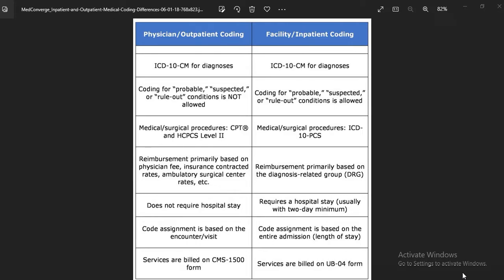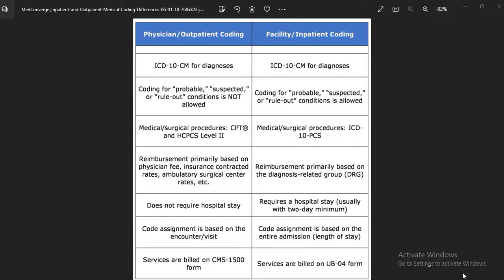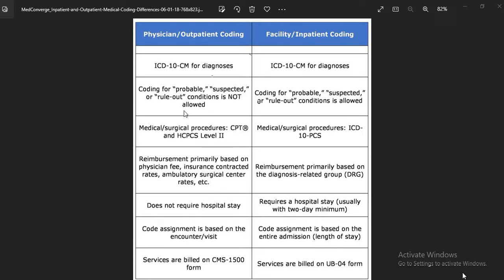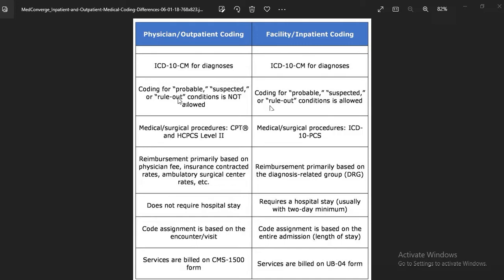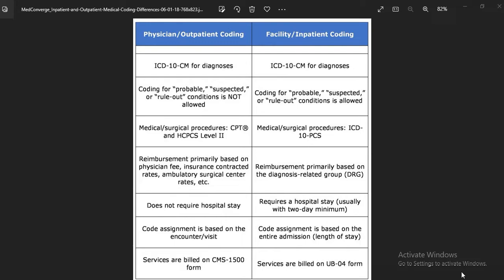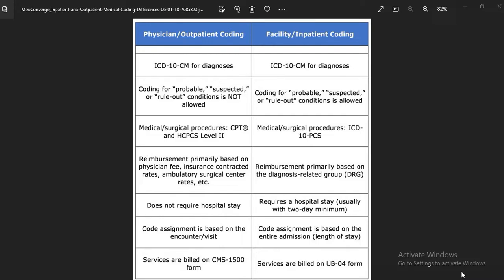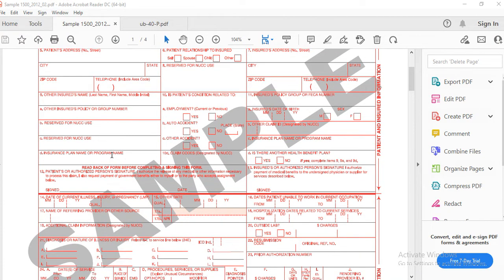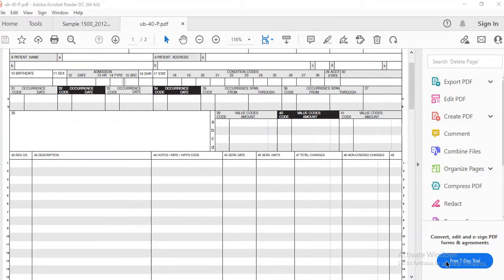INPATIENT VERSUS OUPATIENT MEDICAL CODING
inpatient versus outpatient coding
PCS versus CPT coding

Hello coder,

You will learn differences between inpatient coding and outpatient coding.

Happy Coding.